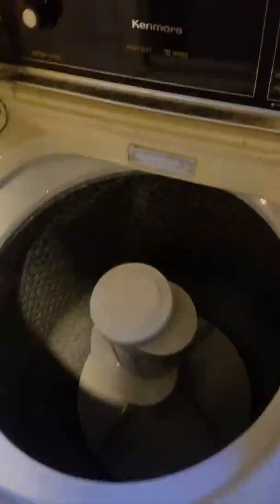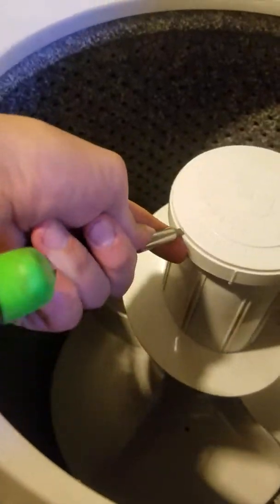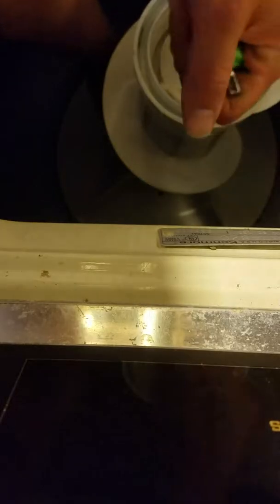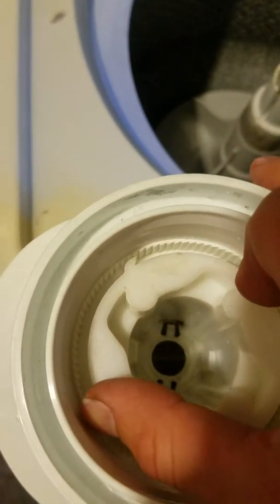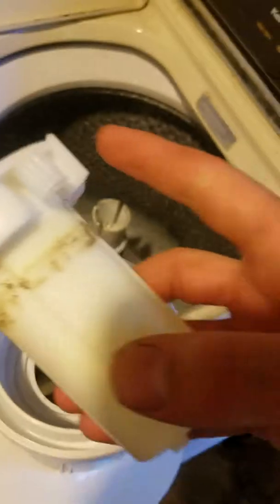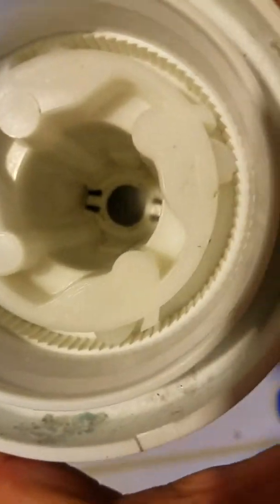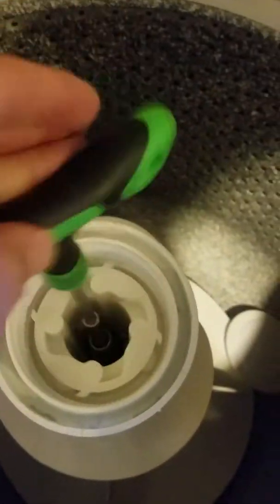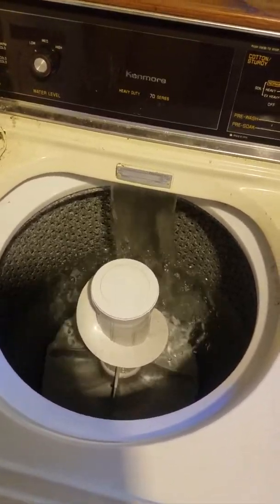EASY How to fix Kenmore washer 110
Anyone can fix this washer very easy! Old Model 110 kenmore washer agitator dog replacement. Any questions or comments leave them below